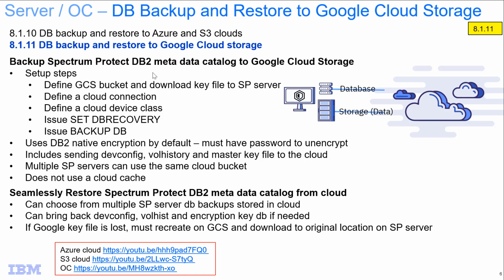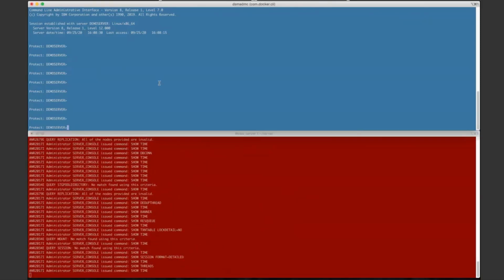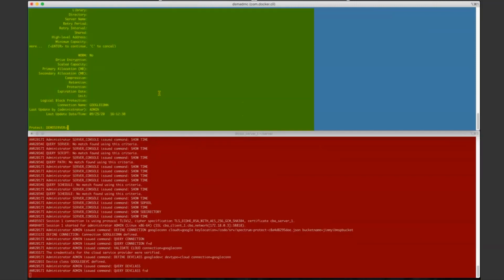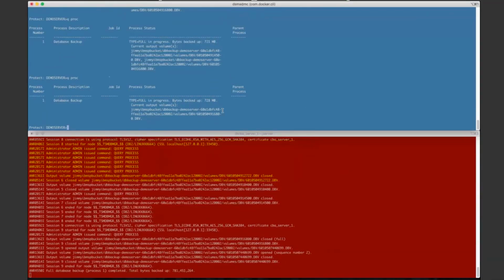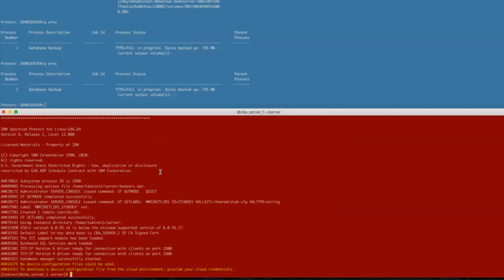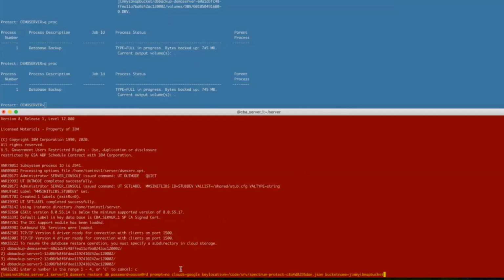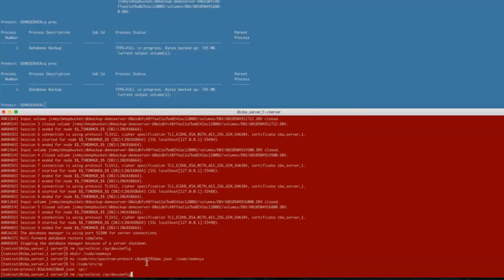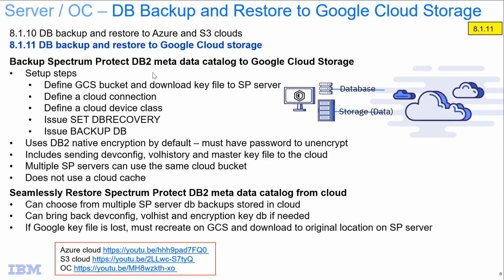IBM Spectrum Protect 8.1.11 – Backup SP DB2 meta data catalog to Google Cloud Storage - Demo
Google Cloud Storage can now be utilized as an off-premises location to storage Spectrum Protect’s db backup of the meta data catalog. This is a demo of how to create a connection to Google Cloud Storage, do a db backup to the cloud and do restores.  It covers what to do if the key file is lost prior to a db restore.Backup Spectrum Protect DB2 meta data catalog to Google Cloud Storage

Setup steps:
Define GCS bucket and download key file to SP server
Define a cloud connection
Define a cloud device class
Issue SET DBRECOVERY
Issue BACKUP DB

Uses DB2 native encryption by default – must have password to unencrypt
Includes sending devconfig, volhistory and master key file to the cloud
Multiple SP servers can use the same cloud bucket
Does not use a cloud cache
Seamlessly Restore Spectrum Protect DB2 meta data catalog from cloud
Can choose from multiple SP server db backups stored in cloud
Can bring back devconfig, volhist and encryption key db if needed
If Google key file is lost, must recreate on GCS and download to original location on SP server

Thanks to Jimmy Fagan for the demo walk through.